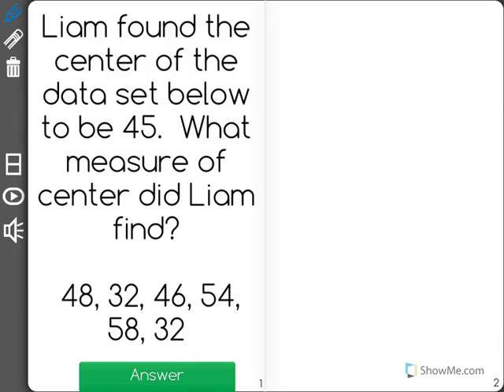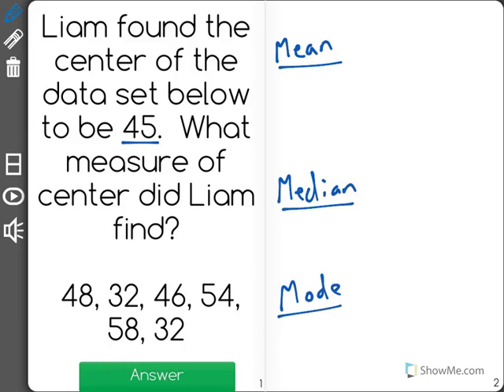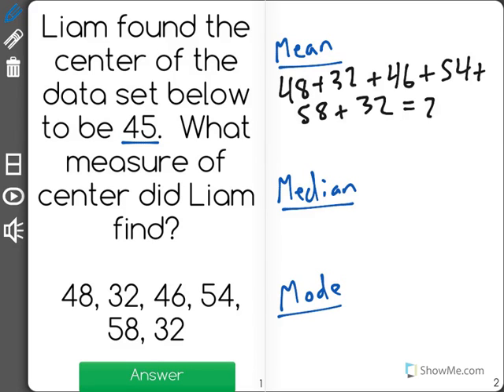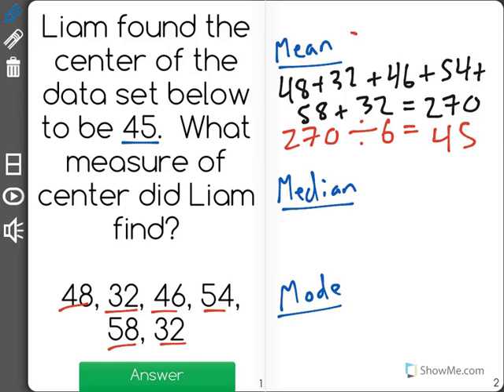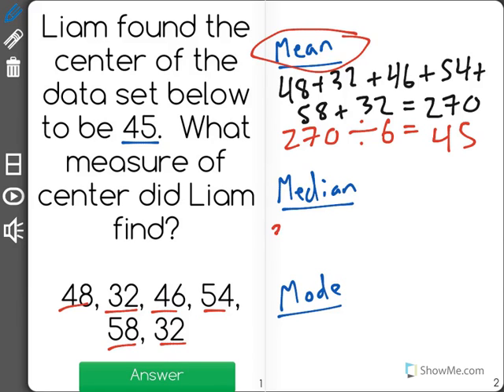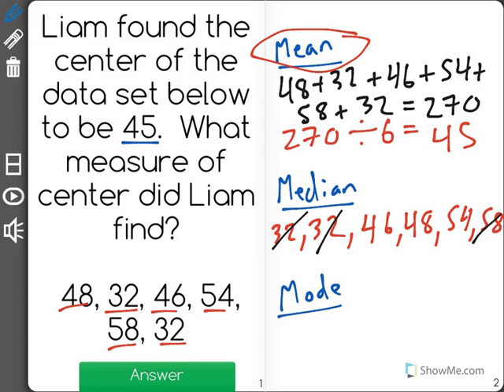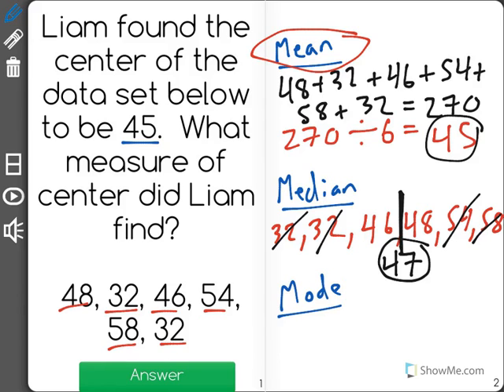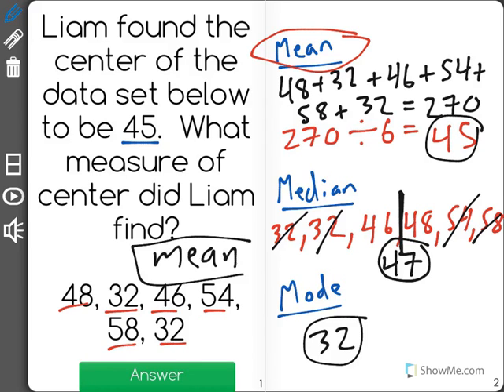[6.SP.3-1.0] Measures of Center and Variation - Common Core Standard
Recognize that a measure of center for a numerical data set summarizes all of its values with a single number